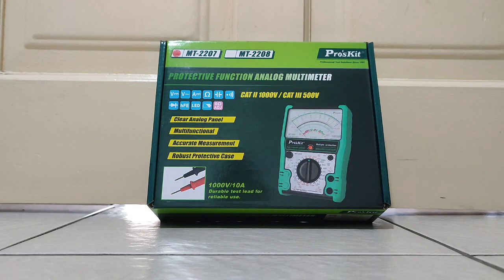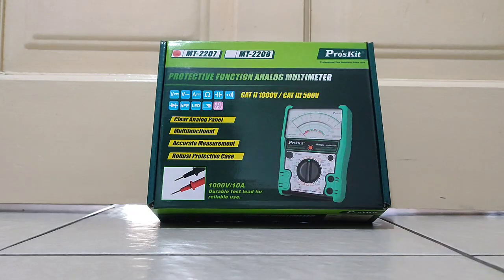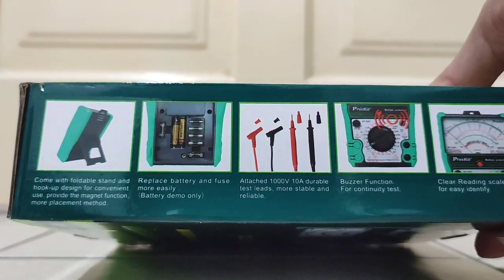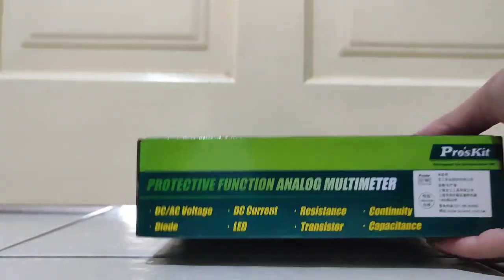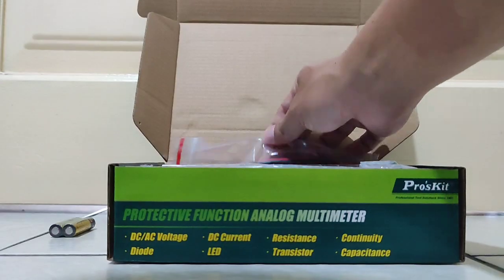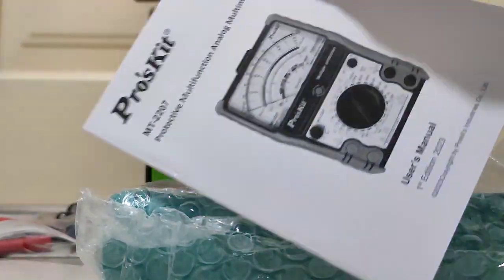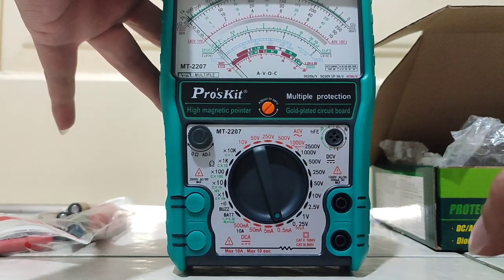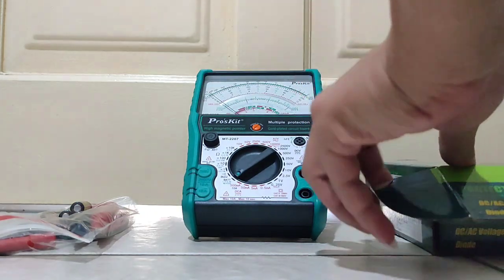Unboxing the Pro'sKit Protective Function Analog Multimeter.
Model:  MT-2207